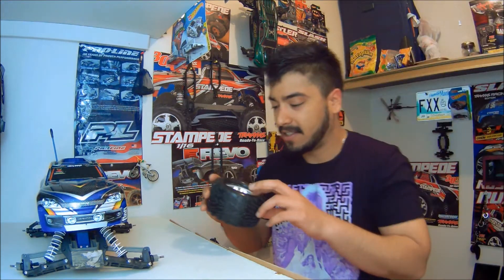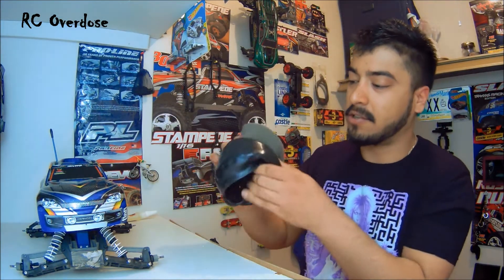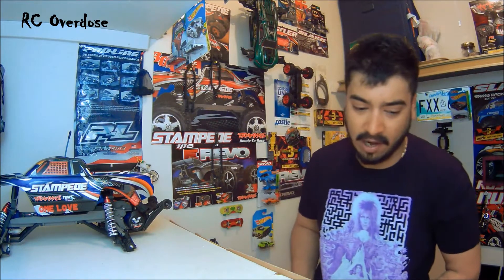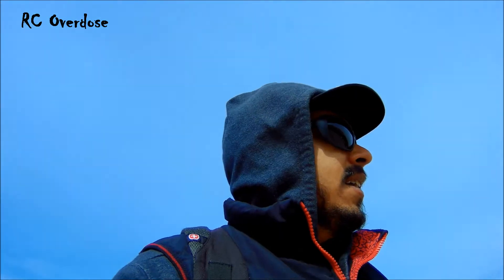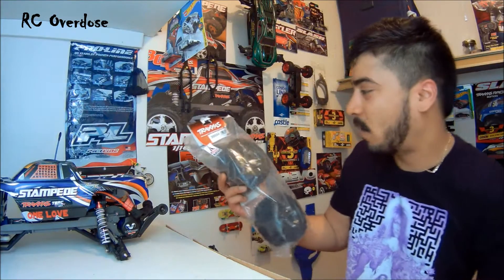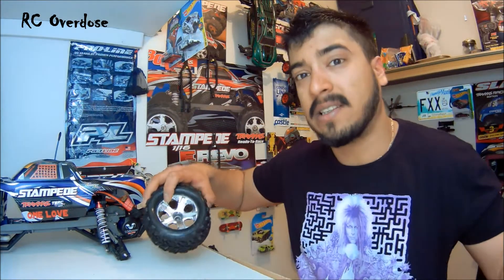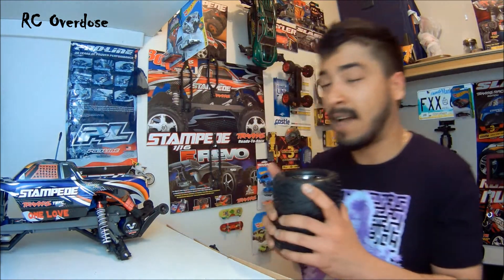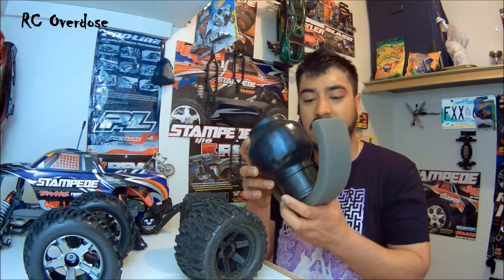RC Overdose-Busted Stampede Tires (Bestbuy Tire Shopping)(New Vxl Tires)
Hey Folks,Good evening welcome to RC Overdose.This evening i wanted to go buy some new shoes for my baby,Stampede vxl.I was able to walk across the street and get them from bestbuy.Also ni would like to know if any of my viewers came across gluing one of their tires or more,How did you do it and what did you use.I need a video link in the comment section so i can have a look and do it myself.I have thought of purchasing proline tire glue.It is 32,000 psi glue.Should hold very well.I will visit the hobby shop soon or maybe order it from amazon.Thanks a lot for tuning in RC Overdose.Have an awesome day ahead.Cheers !!!
-Dev.